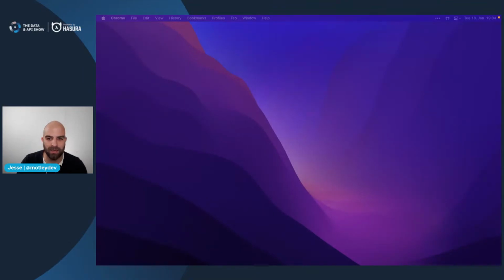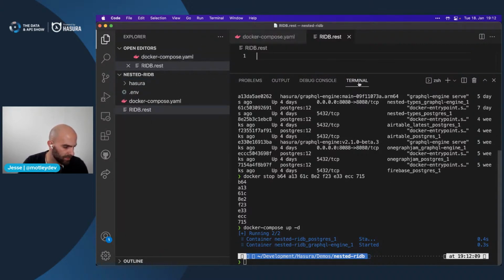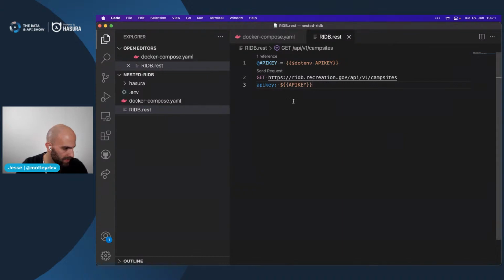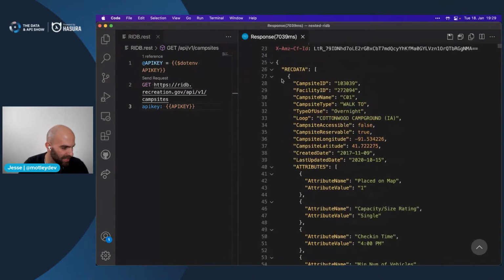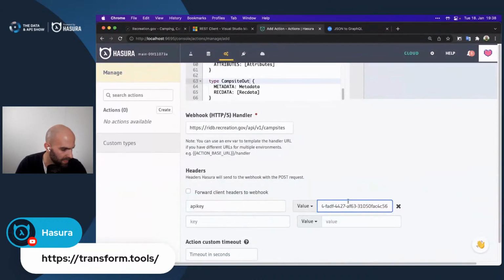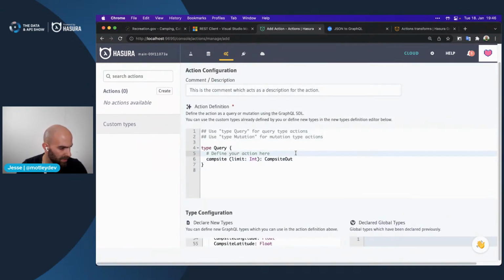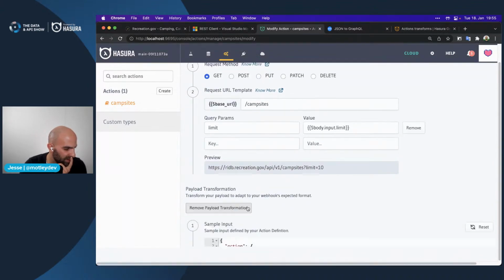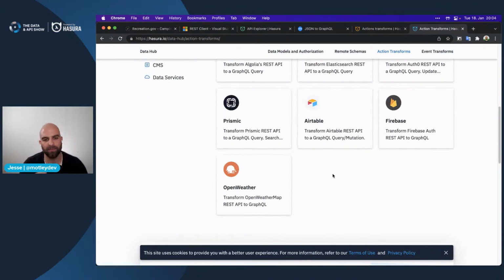REST Connectors and Open Data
Come have a look at REST connectors and working with open data!